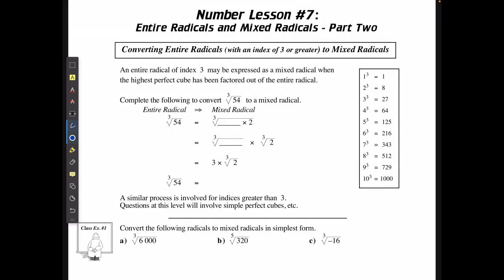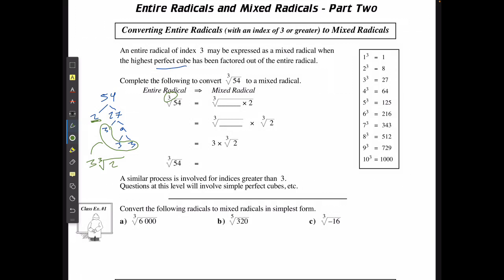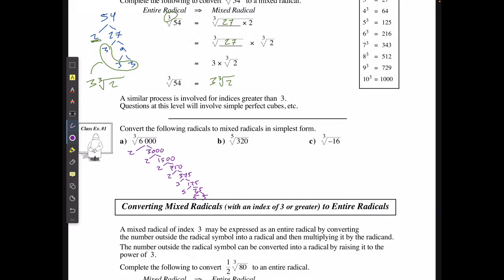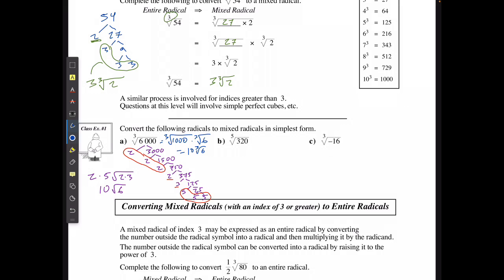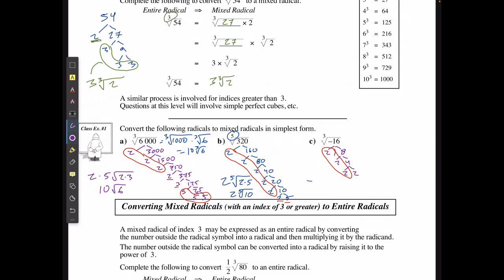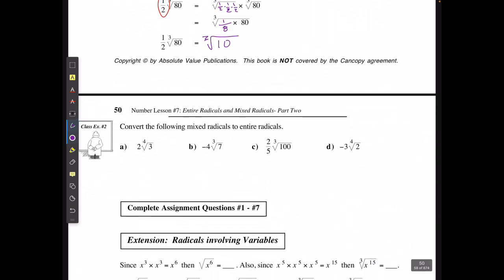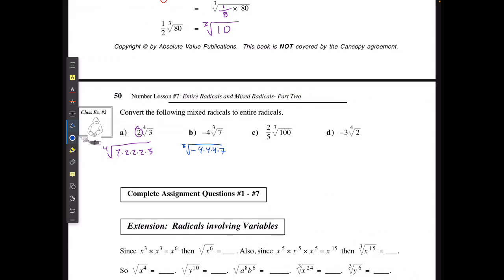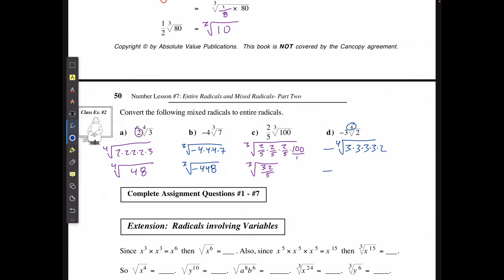M10C Numbers Lesson 7a